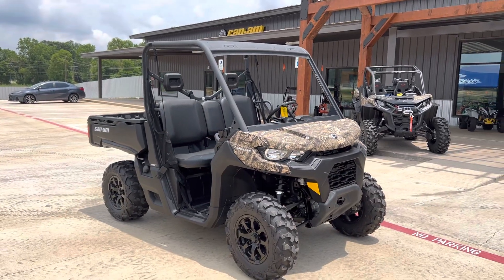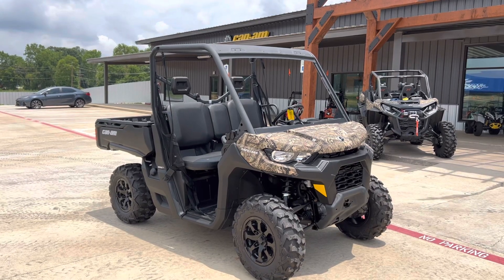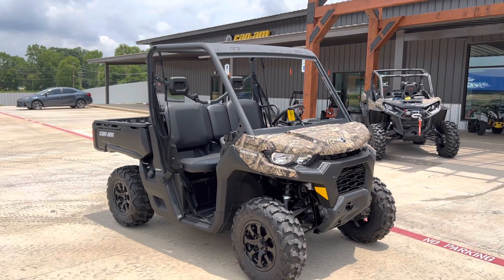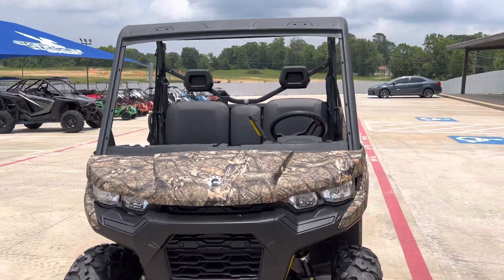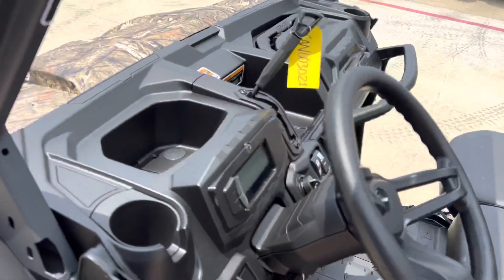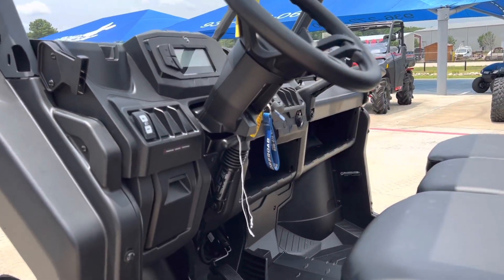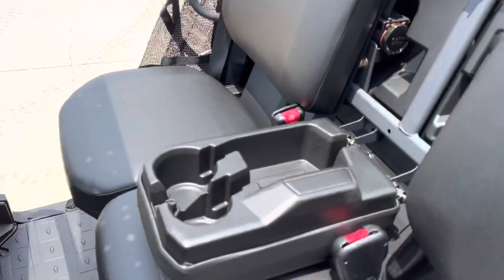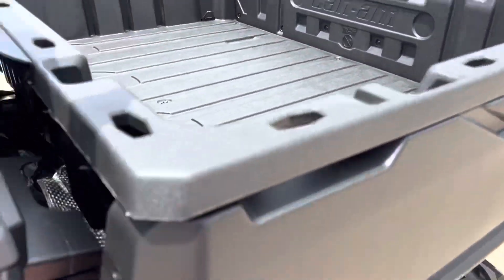2023 Can-Am Defender HD9 DPS | JROH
Y’all check out this camp Can-Am Defender HD9 DPS available now at Jack Rabbit Offroad in Huntsville, TX